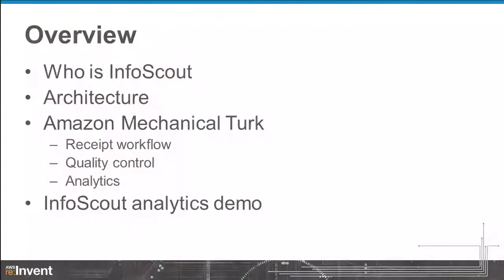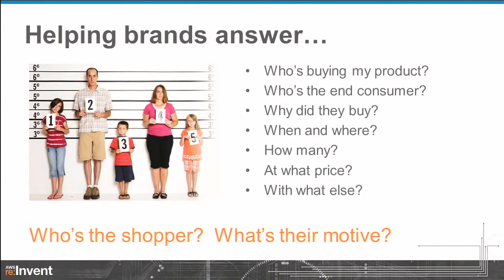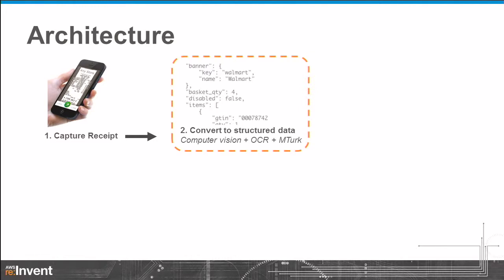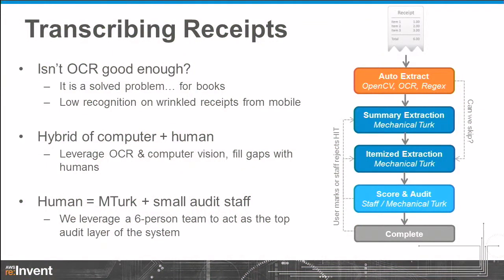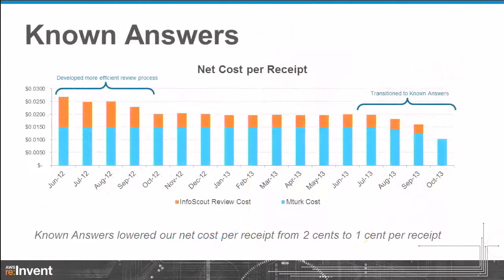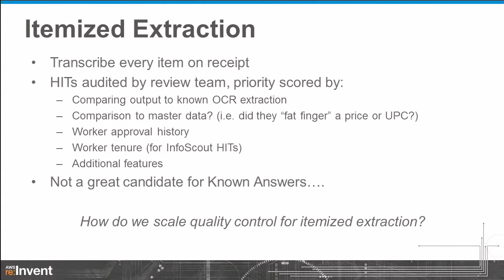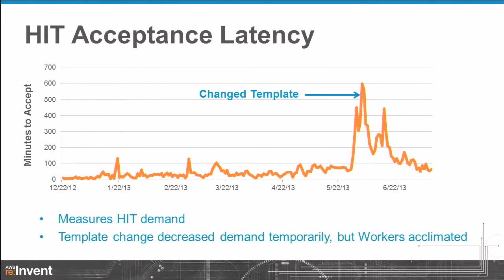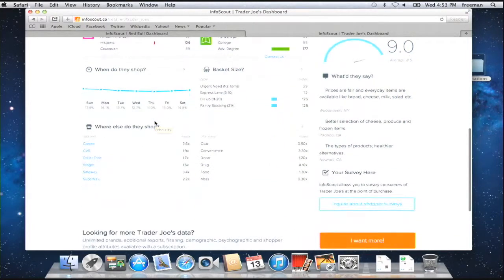Consumer Analytics in Real Time: InfoScout and Mechanical Turk (BDT206) | AWS re:Invent 2013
Understanding the factors that drive consumer purchase behavior make brands better marketers. In this session, join the Vice President of Mechanical Turk to explore how retail businesses are marrying human judgment with large scale data analytics without sacrificing efficiency or scalability.   We'll highlight real world examples and introduce Jon Brelig, CTO of InfoScout, to explore how his company is leveraging  a combination of automated methods and Mechanical Turk to build out a real-world analytics solution relied upon by brands, such as P&G, Unilever, and General Mills. By extracting item-level purchase data from more than 40,000 consumer receipt images each day and associating it with specific products, brands, user surveys and other digital marketing signals, Infoscout is able to rapidly gauge changes in consumer behavior and market share with remarkable granularity.